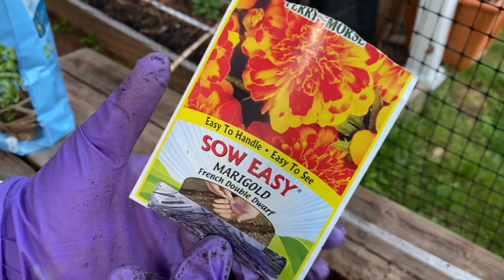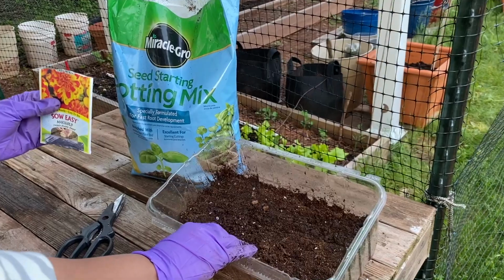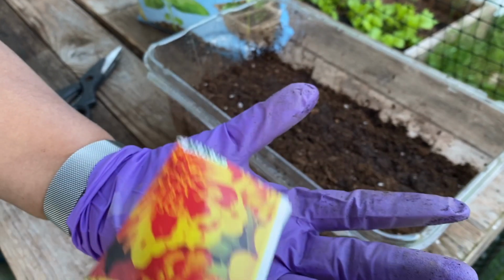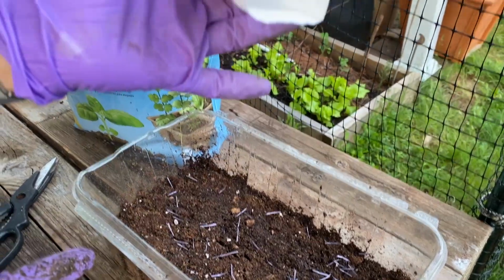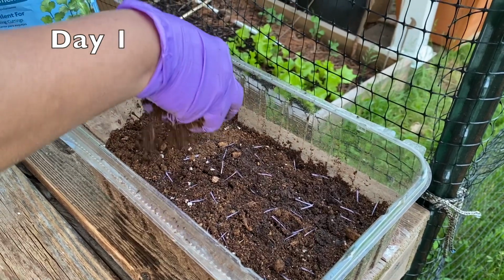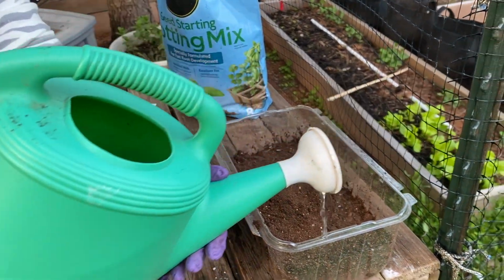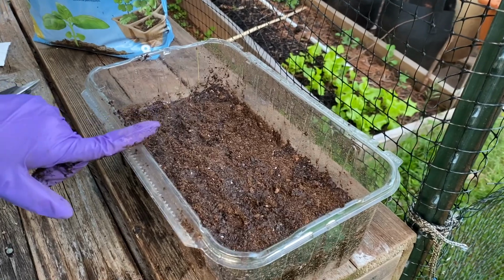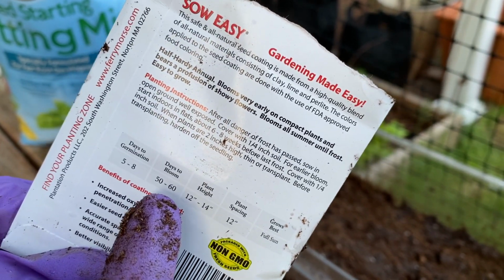How to Grow Marigold from Seeds II Growing Marigold from Seeds II Jersey Gardening